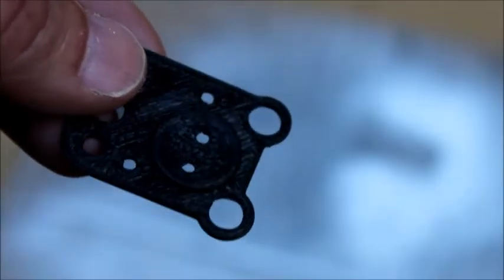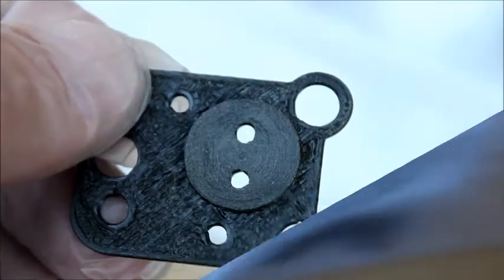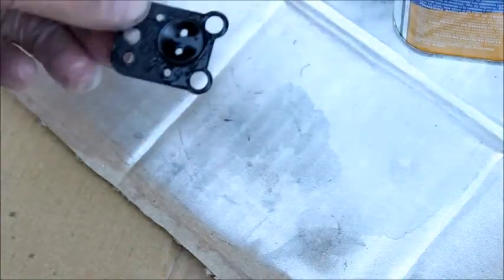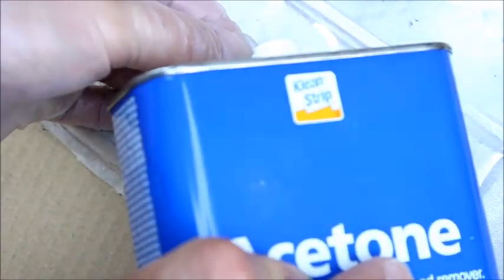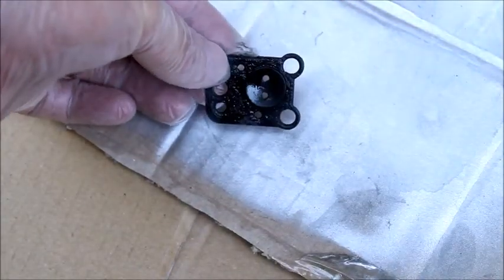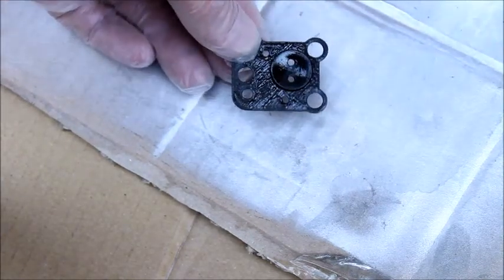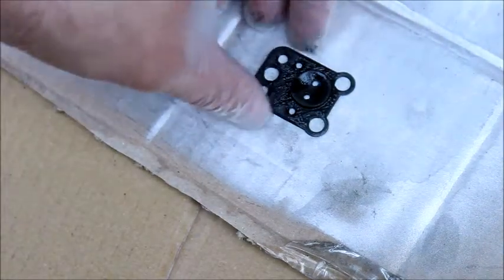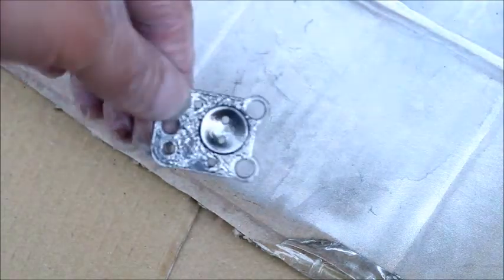MyTrickRC Chrome Paint TRX4 Light Reflectors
Instructional video shows how to finish 3D printed parts for the Traxxas TRX4 Headlight